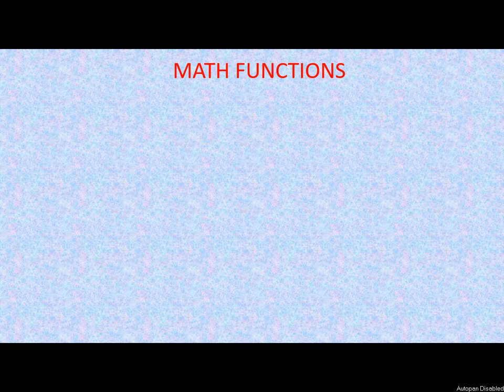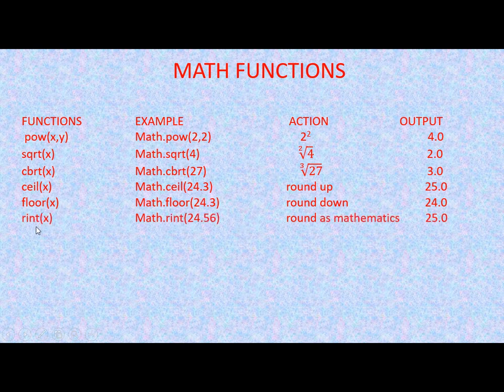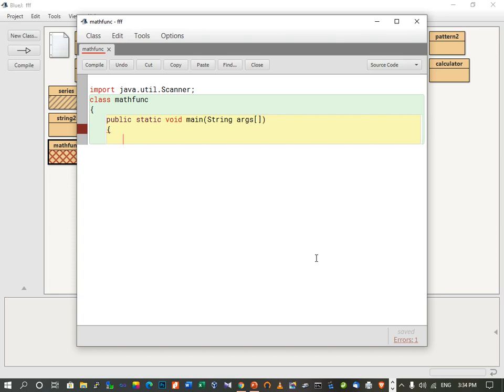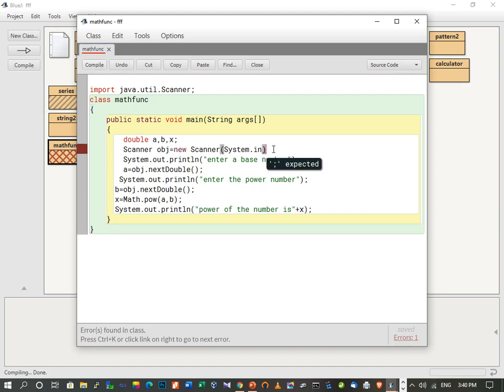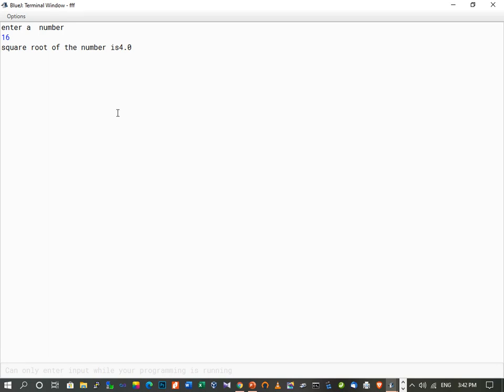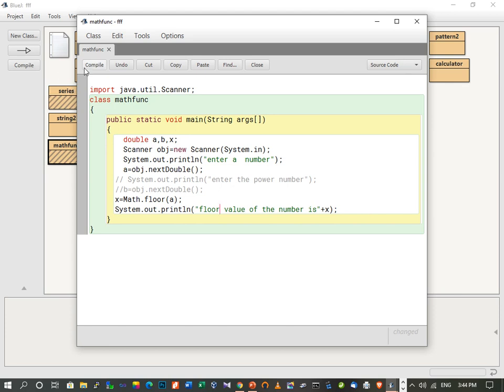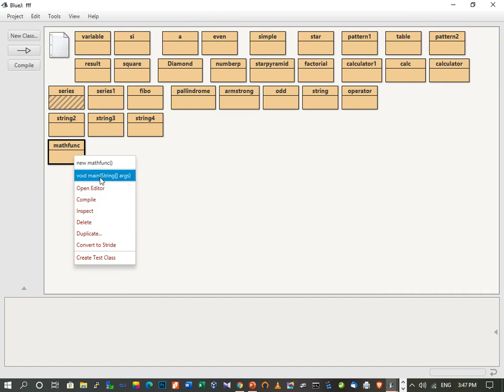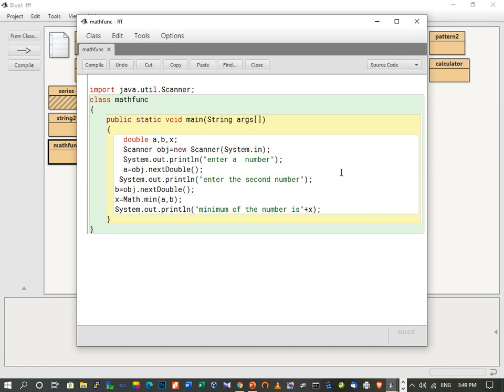math functions in java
pow, sqrt, cbrt , ceil ,f loor,max,min,abs,rint functions